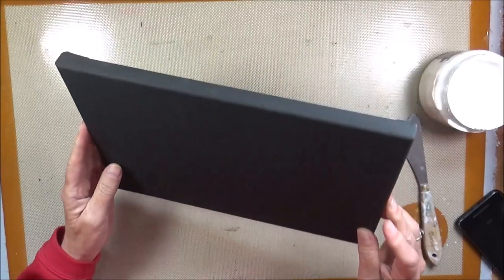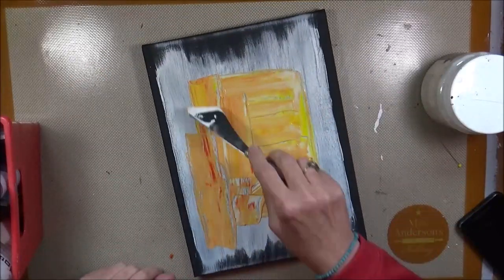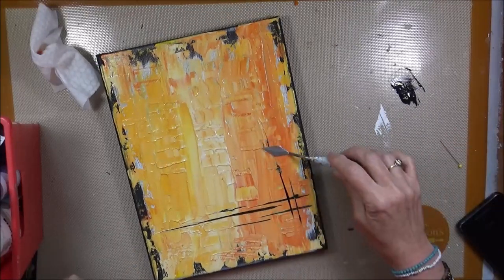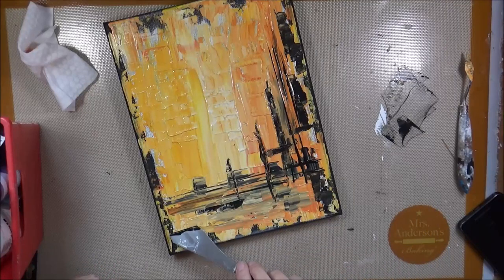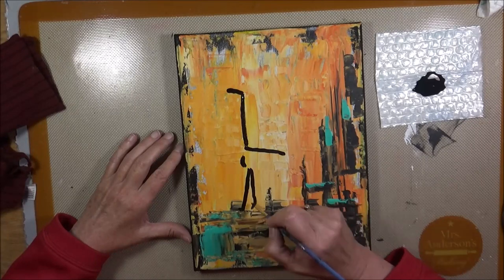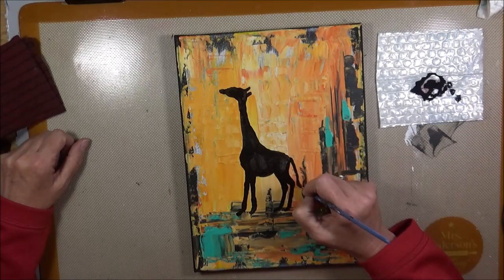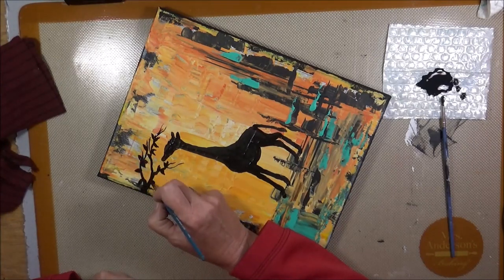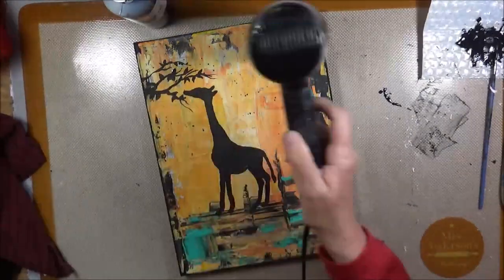Abstract with Giraffe (plus extras)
A quick abstract painting with a silhouette focal point.
Please check out some of my other abstracts and my thoughts on the art form: